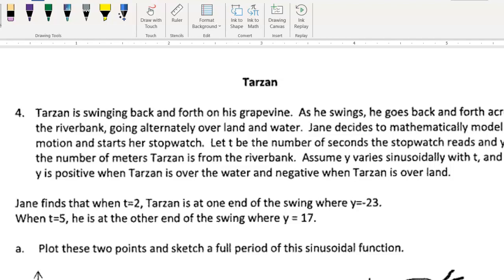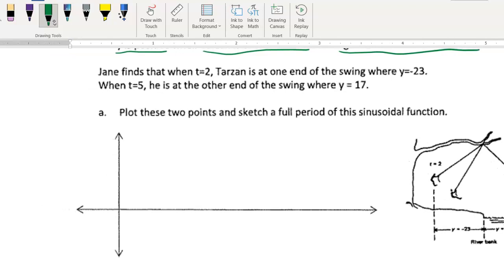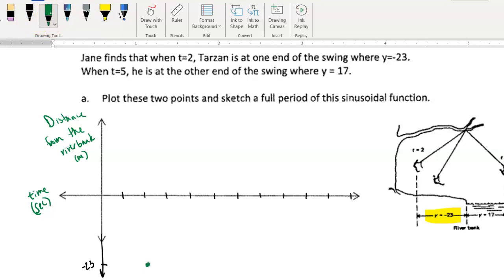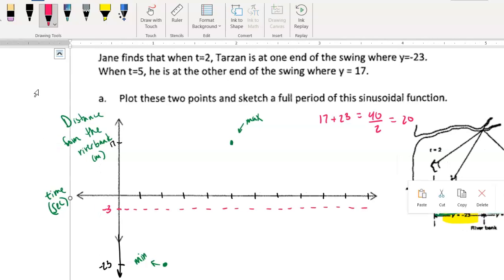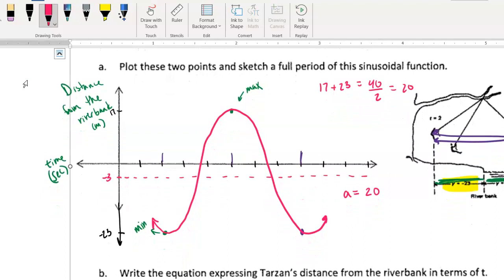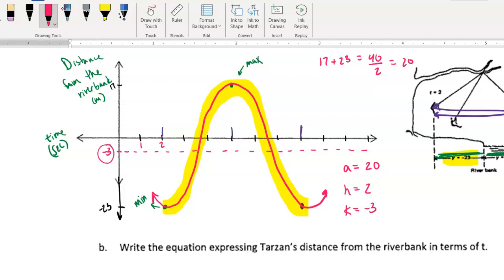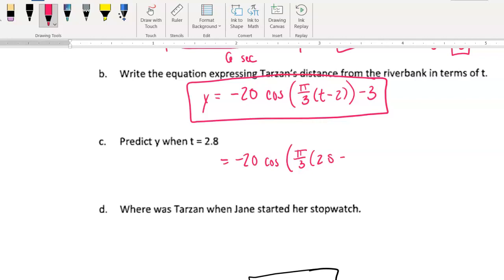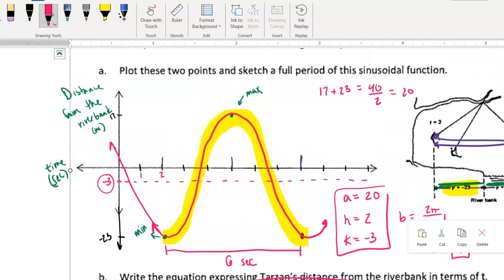Lesson 4.10: HW #4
In this video we look at another sinusoidal story problem.